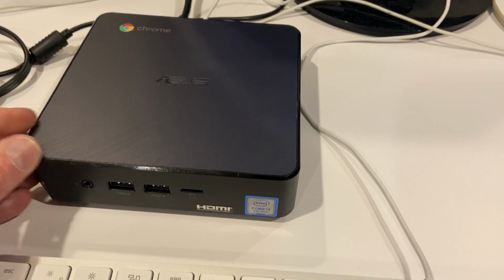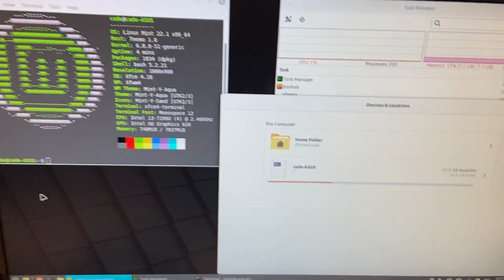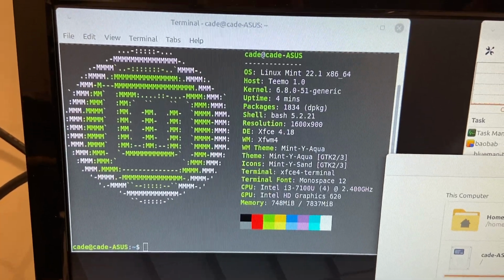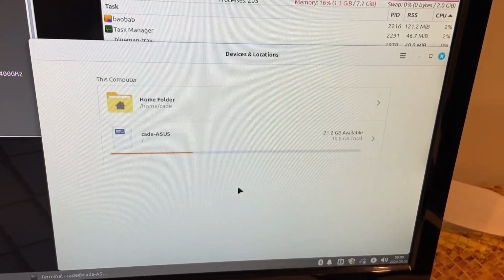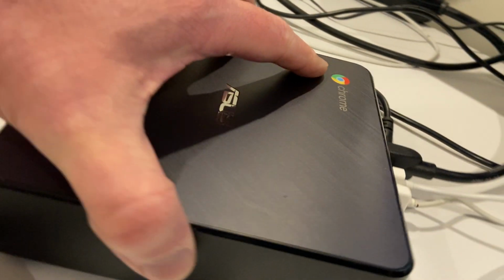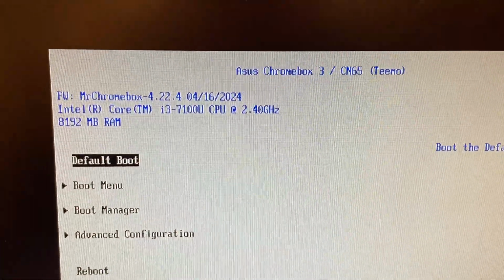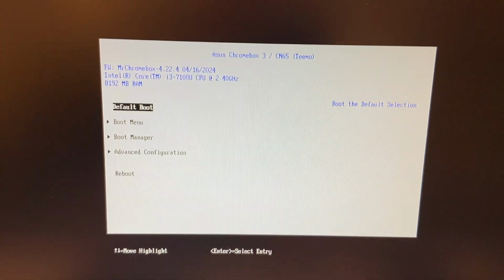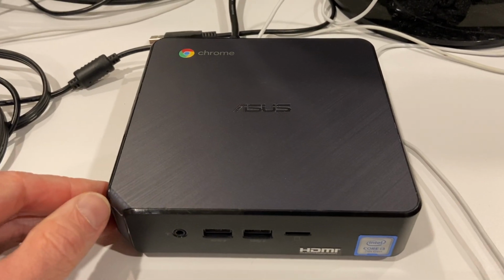Part 1: $5 Chromebox 3 CN65 Running Linux Mint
I was happy to find this Chromebox for $5 at my local thrift store so I had to bring it home and install Linux on it... let's get into it.